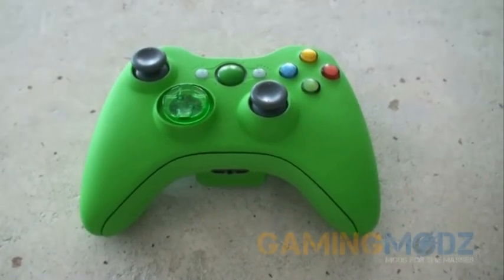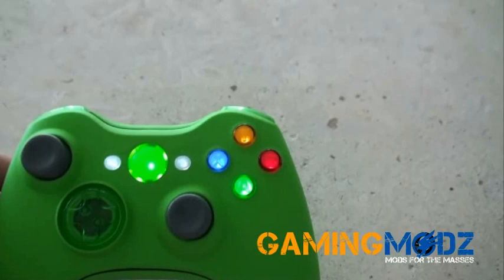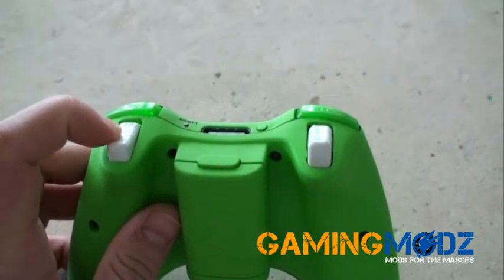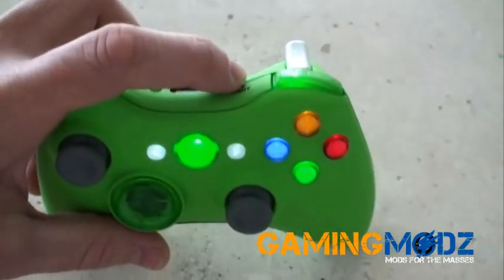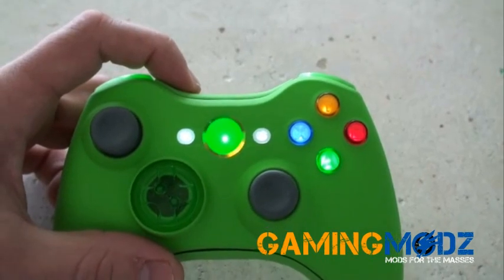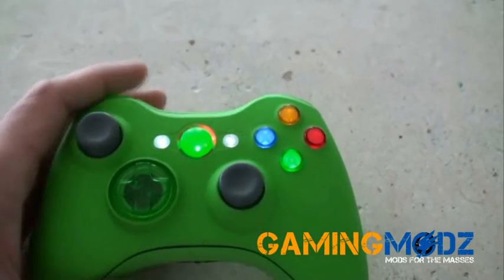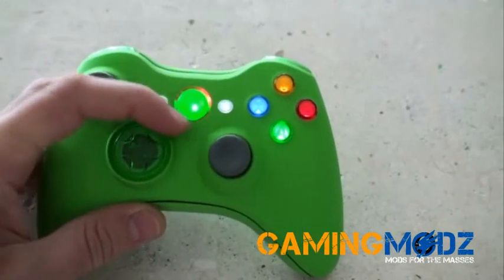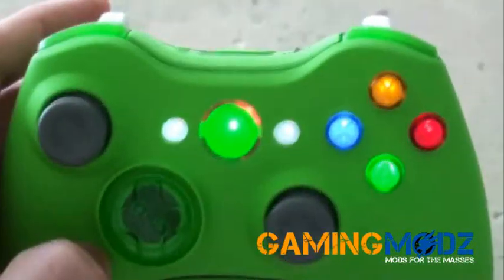"Smooth Green" Xbox 360 Modded Controller | GamingModz.com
Check out our "Smooth Green" Xbox 360 Modded controller at GamingModz.com

Hey People, we released the new 5 MODE re-programmable Chip.

Gamingmodz uses state of the art chip technology which enables the user to adjust his speed settings with a click of a button. Yes, thats right!!! You dont need to connect you controller to a PC using a USB , or anything complicated and it is right at your fingertips. We took a step ahead and created a MODE 5 which has speeds that can be adjusted from 1-255 TURBO SPEEDS. If you are playing a game, you can actually change your settings IN GAME PLAY without exiting. This option will protect you against any future patches or new released games. Keep in mind, our controllers are the only ones that work with Battlefield 2, with no glitches. Again, use MODE 5 / Speed 18 FYI.

PS: You dont have to spend money to buy or upload any additional programs with our chips. Its a one time stop. No hidden fees, no extra codes, and you dont need to have a membership. Also, we mod LEDs, provide custom controllers and provide 100% customer service w/ best prices.